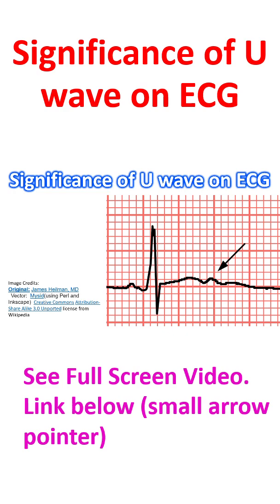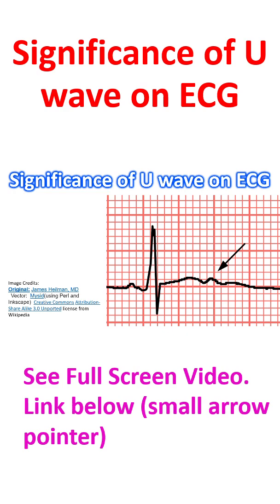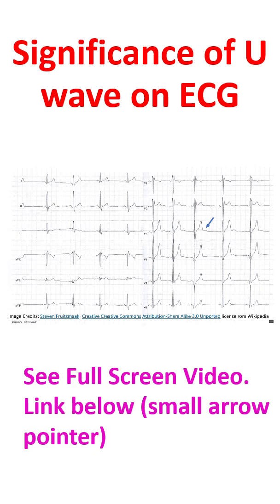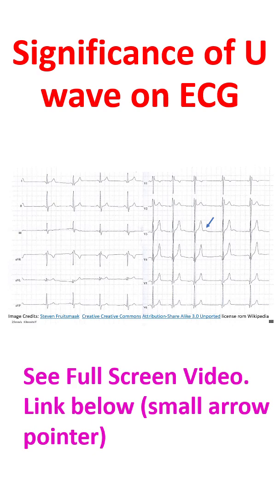Significance of U wave on ECG